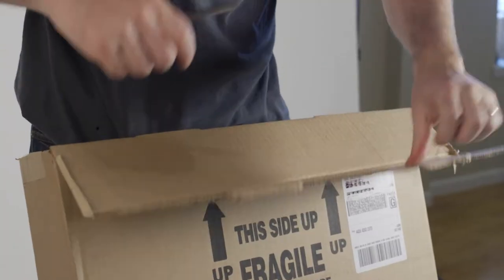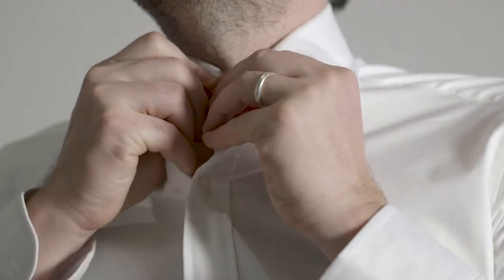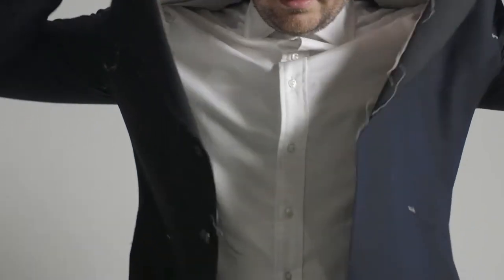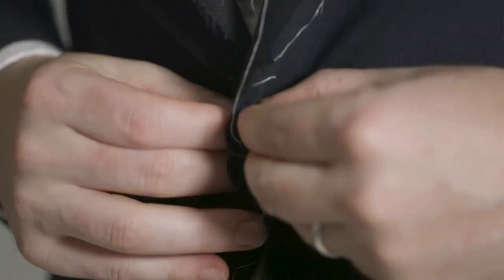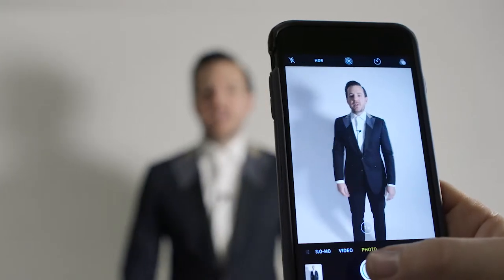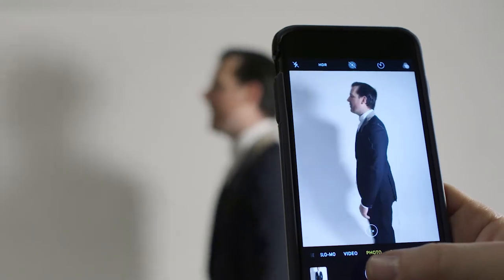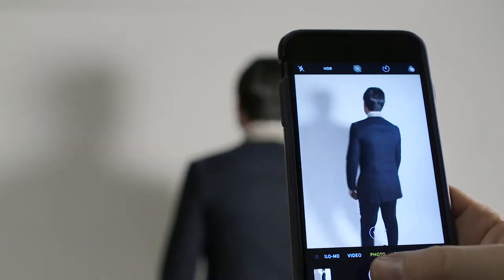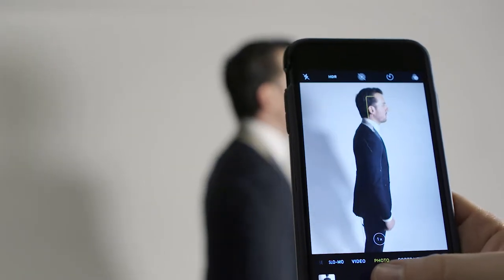Includes Made-to-Measure Fitting Garment (how to do your jacket fitting)